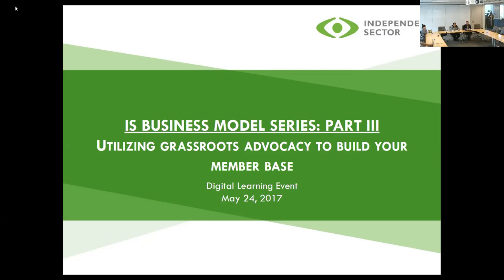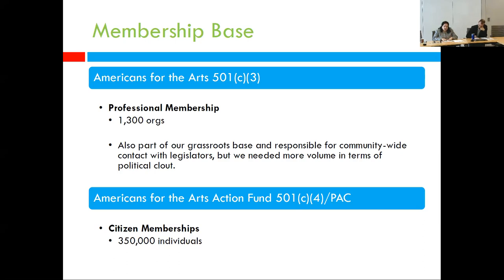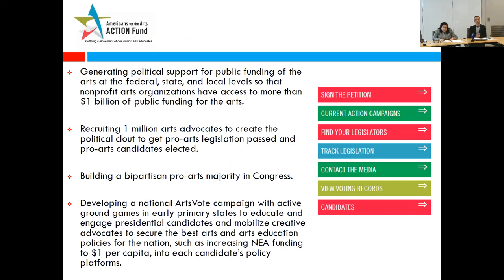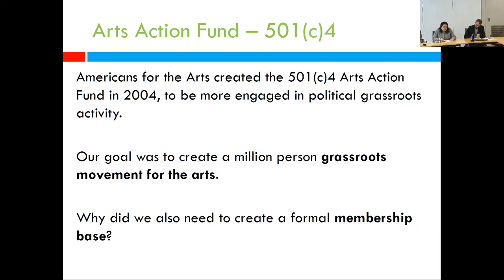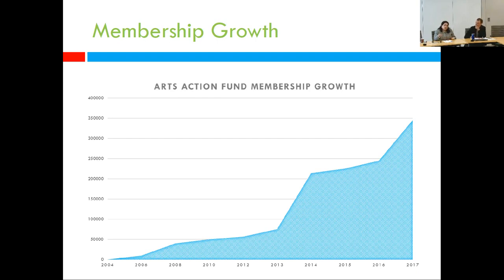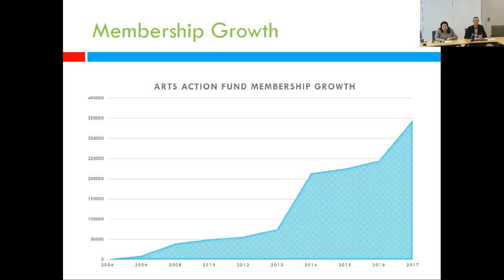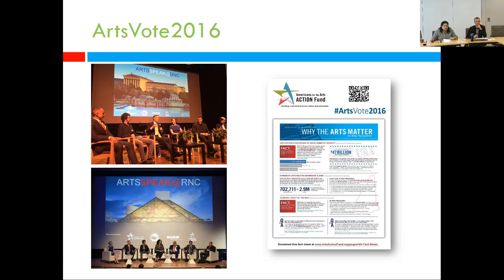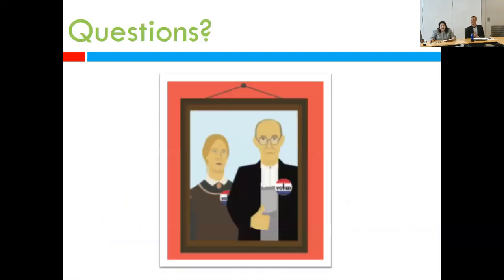Utilizing Grassroots Advocacy to Build Your Member Base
On Wednesday, May 24, 2017, Independent Sector hosted a brown bag and online broadcast of Nina Ozlu Tunceli's presentation on how Americans for the Arts' Arts Action Fund utilized grassroots advocates to build its member base. Tunceli is chief counsel of government and public affairs at Americans for the Arts as well as the executive director of the Arts Action Fund.